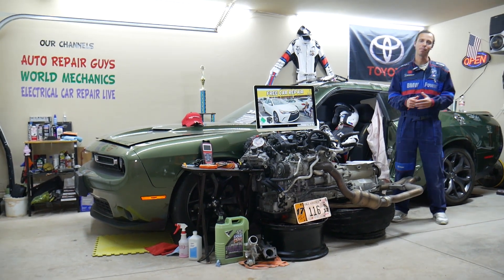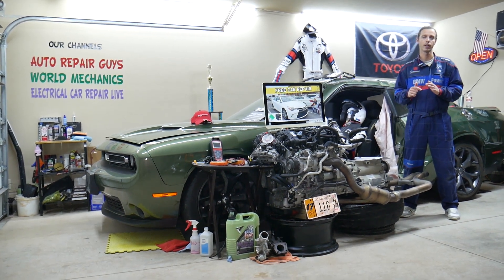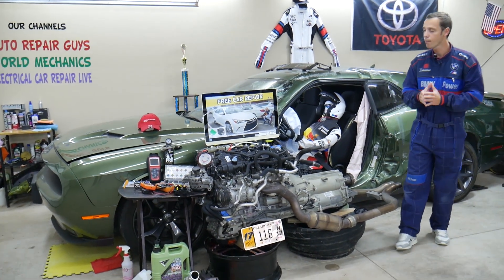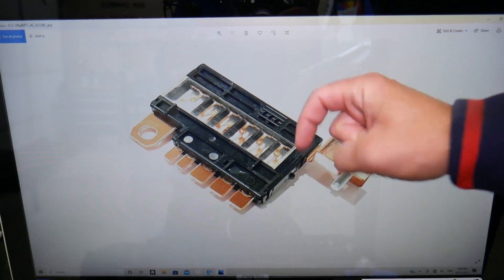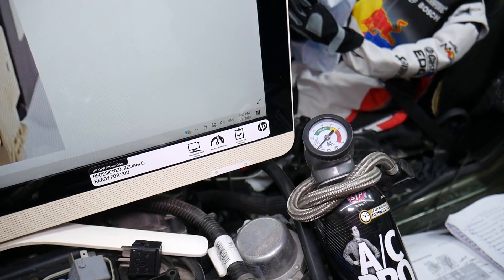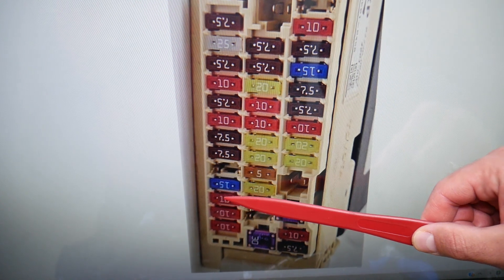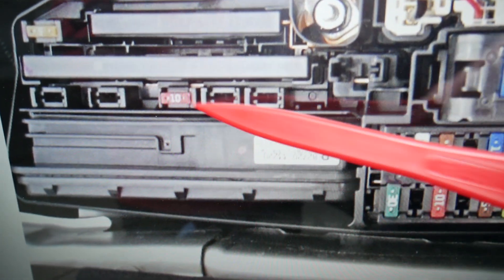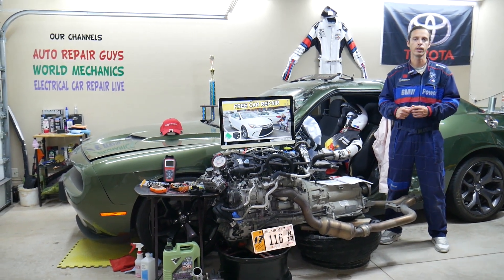WHY AC AIR CONDITIONER DOES NOT WORK TOYOTA CAMRY 2015 2016 2017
2015 Toyota Camry A/C AC does not work, A/C compressor does not work
2016 Toyota Camry A/C AC does not work, A/C compressor does not work
2017 Toyota Camry A/C AC does not work, A/C compressor does not work

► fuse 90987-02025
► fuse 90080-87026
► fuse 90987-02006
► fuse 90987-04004